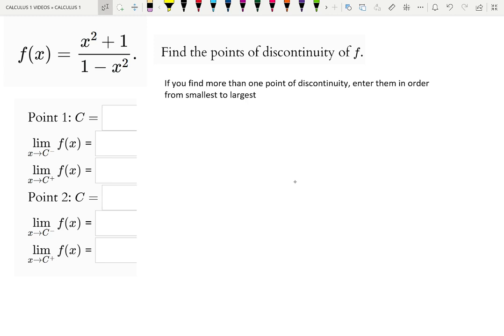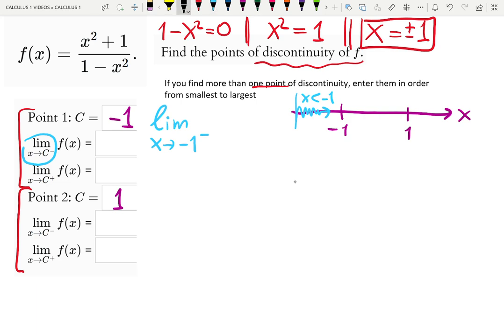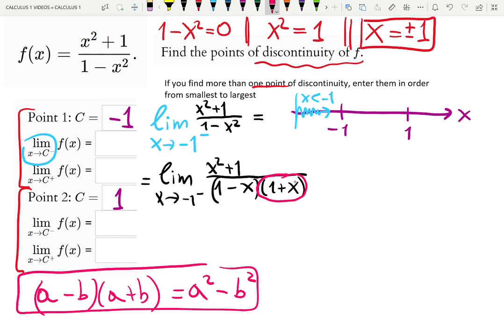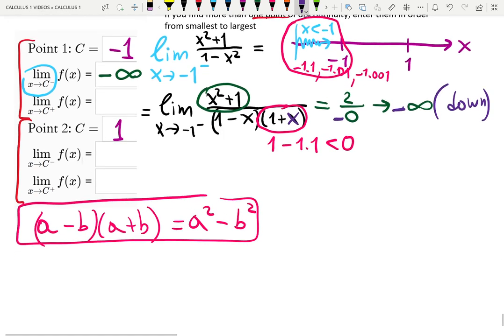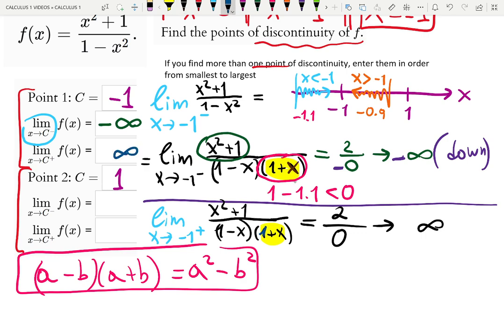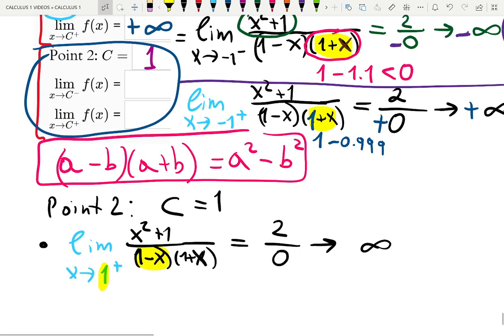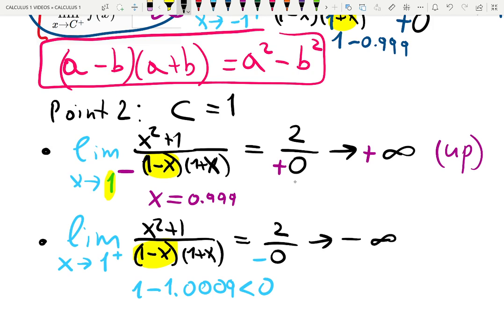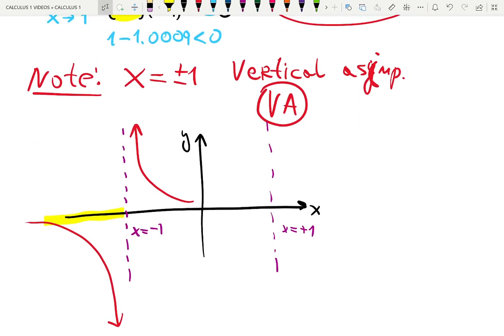MAT265: 1.5 #1: Find points of discontinuity, left and right limits